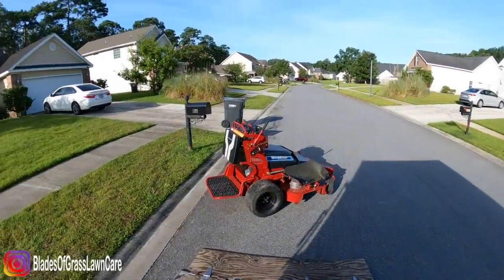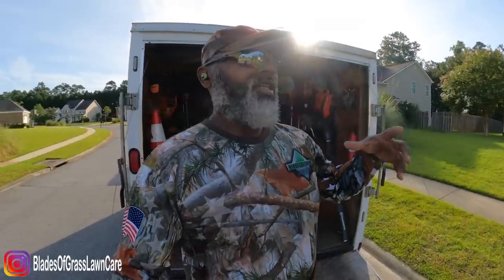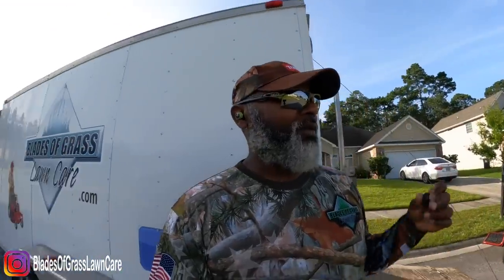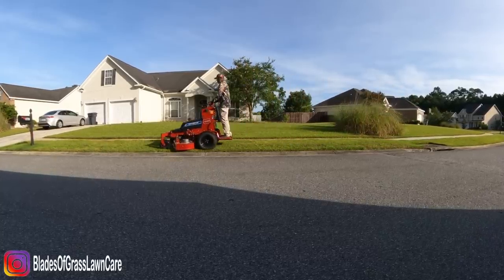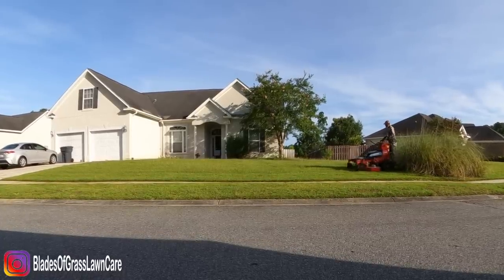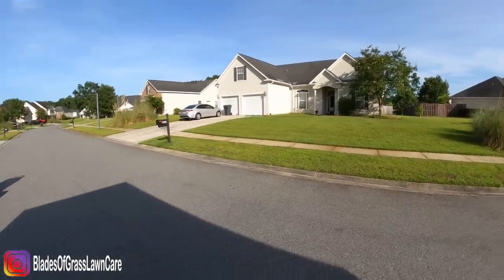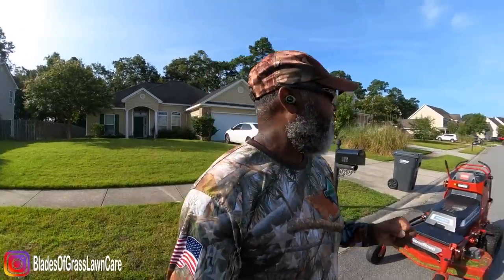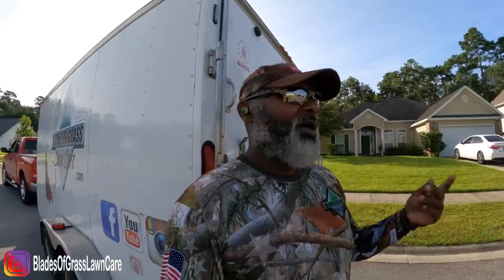The ALL ELECTRIC TORO Revolution Series GrandStand Lawn Mower Battery Life will SHOCK YOU!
The all-electric, all-powerful TORO Revolution GrandStand stand-on that’s changing the game. Powered by our revolutionary HyperCell Power System, developed by Toro for you.